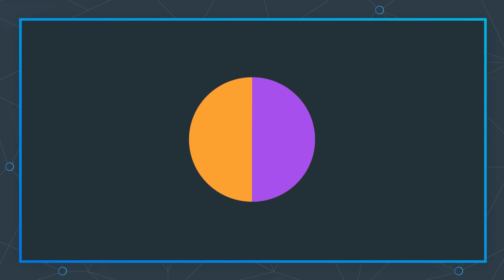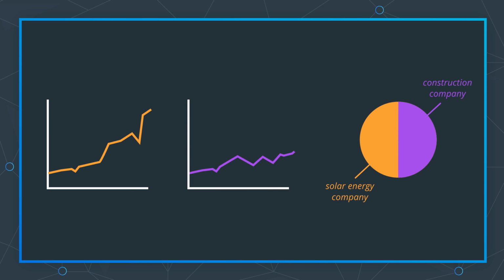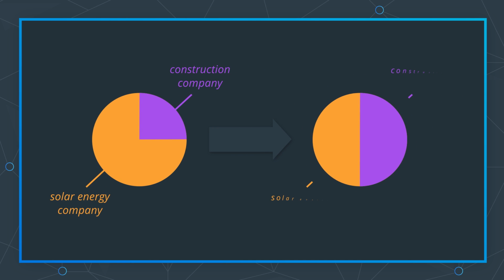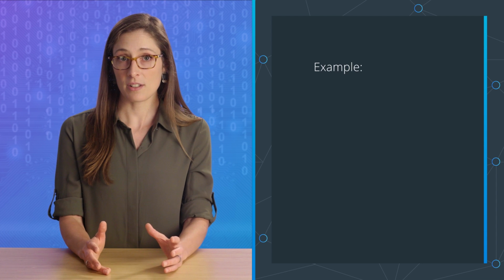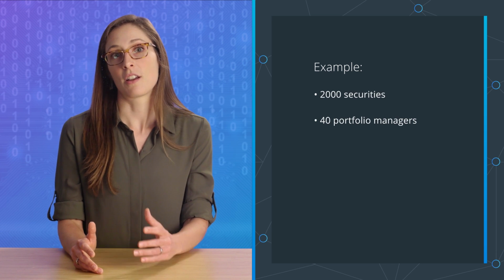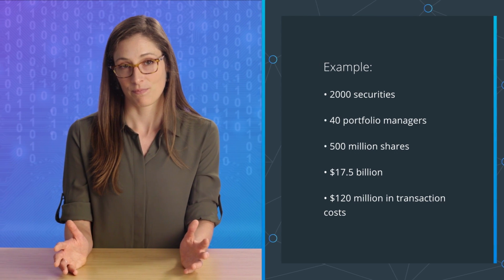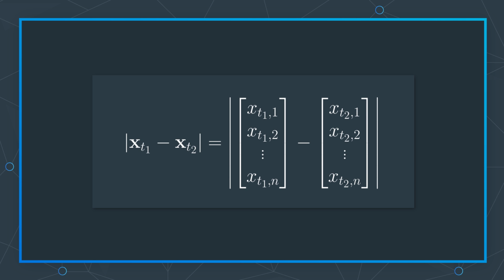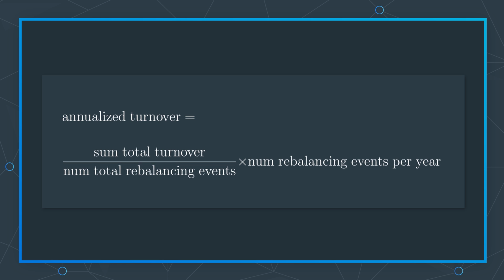L4 11 Rebalancing A Portfolio V2